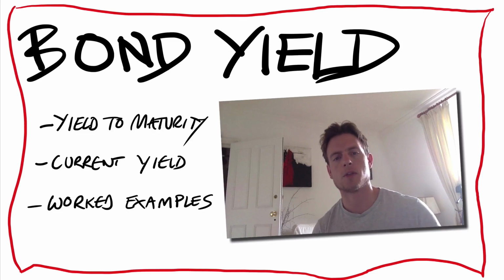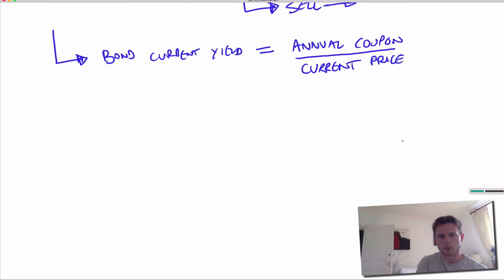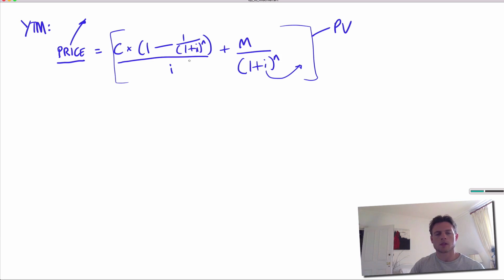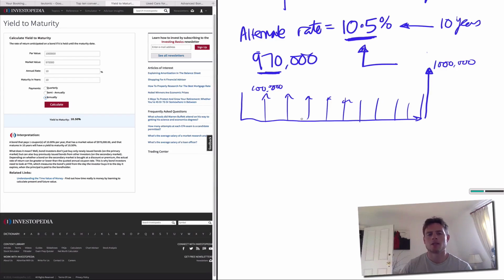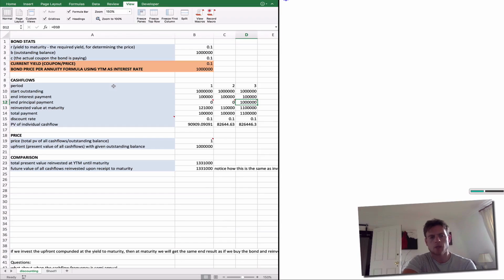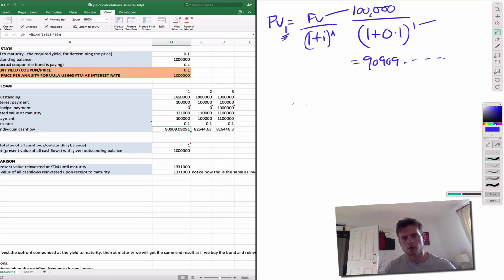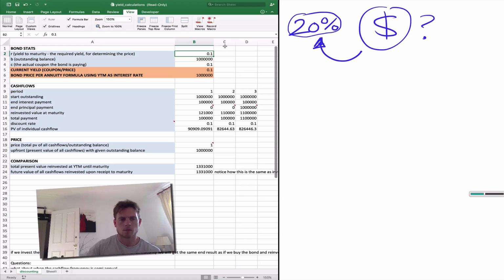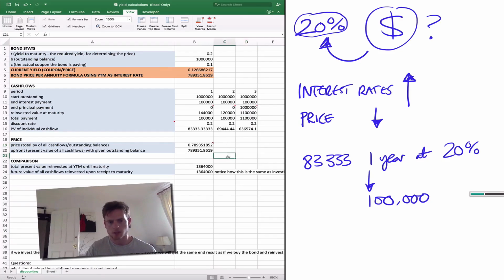ep7: bond yields explained - how to calculate yield to maturity, worked example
In this video I describe what is meant by the "yield" on a bond and how to calculate two its common forms - current yield and yield to maturity (or book yield)

There is a useful simple calculator which lets you calculate YTM/price